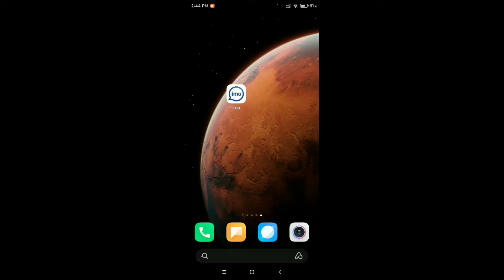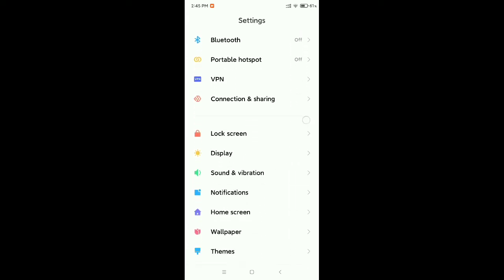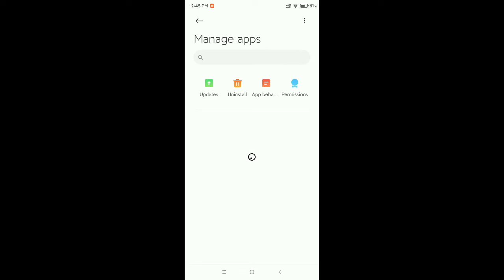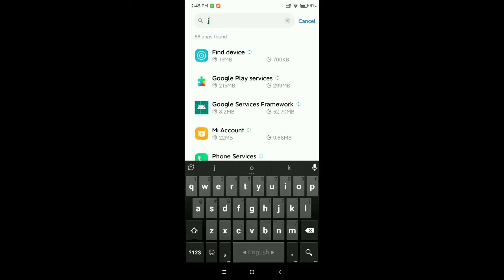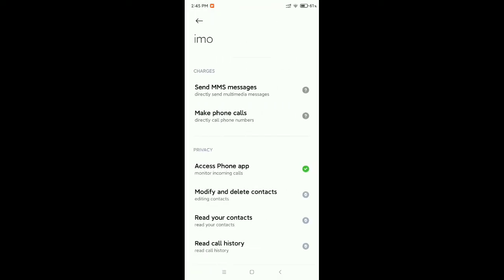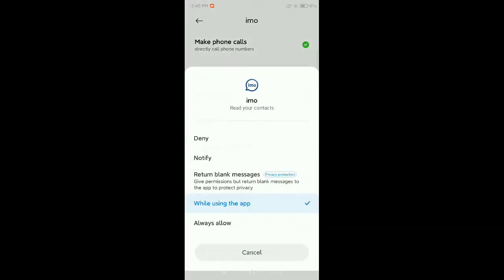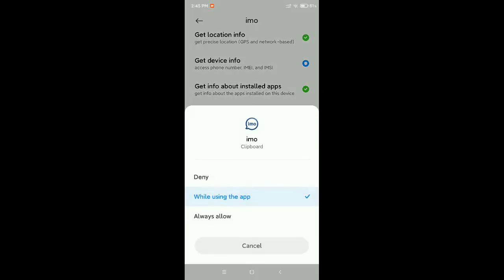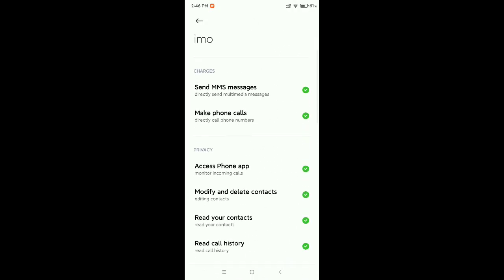How To Fix Imo Verification Code Not Receive Problem Solve